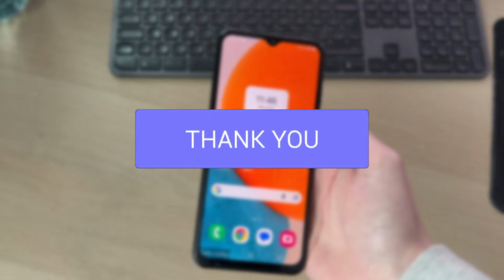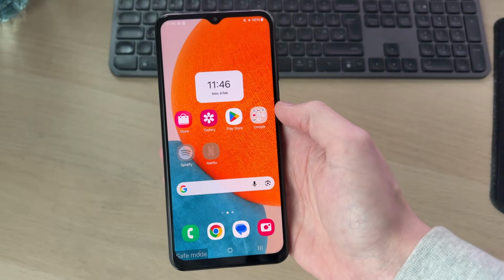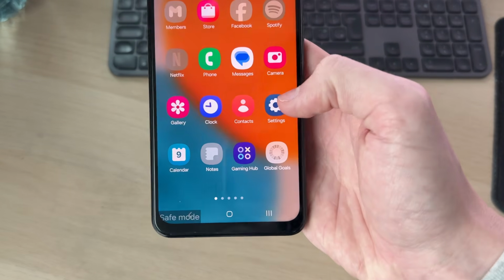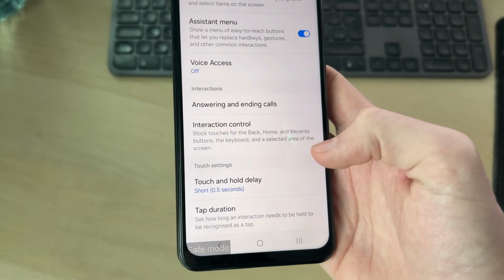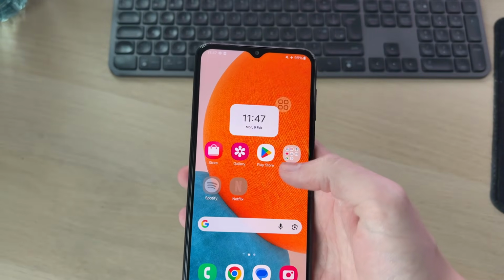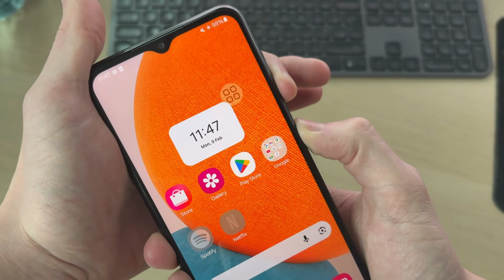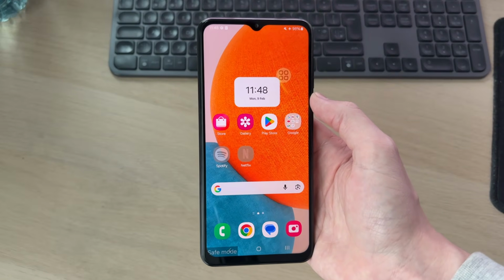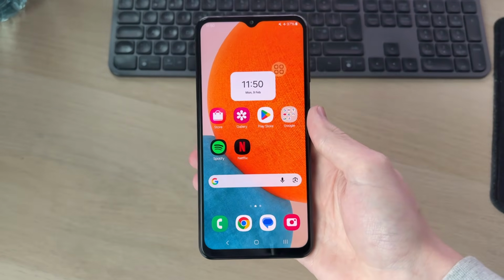How To Turn Off Safe Mode - Step By Step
Learn how to turn off safe mode in this video.

GuideRealm